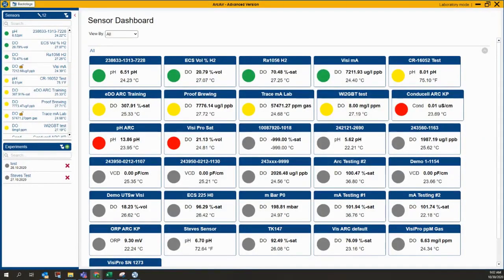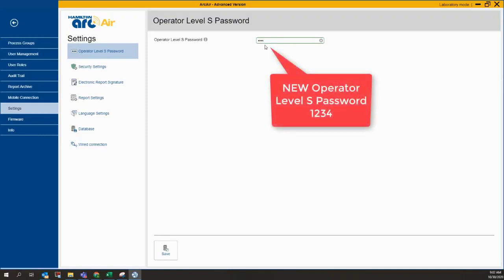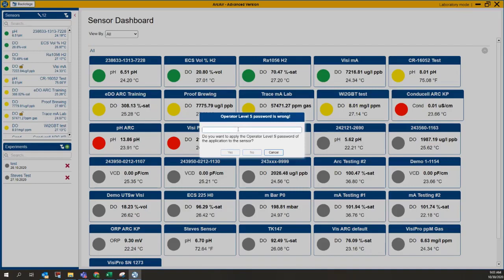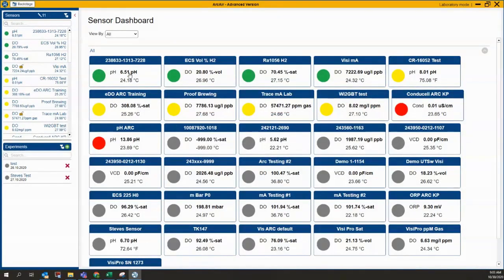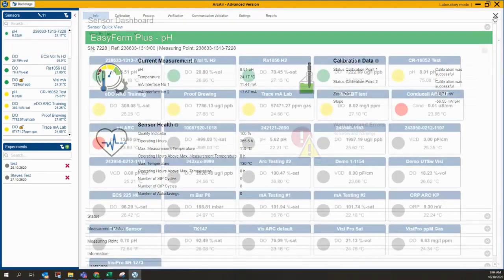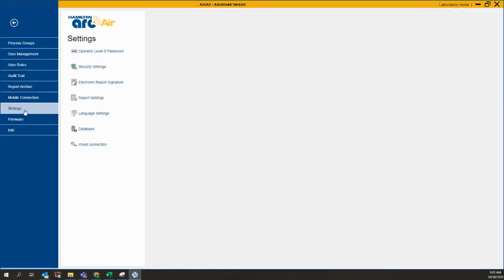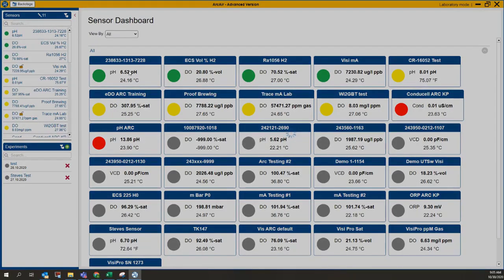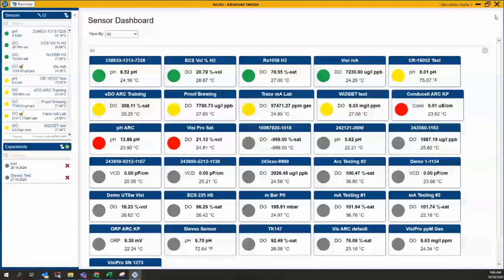Hamilton ArcAir | Sensor Password Management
An important requirement of GMP Part 11 compliance is the ability to password-protect ArcAir software and Arc sensors. It is important to understand how this feature works for users who choose to modify the sensor password. In this video, we explore common questions related to password management in these products.